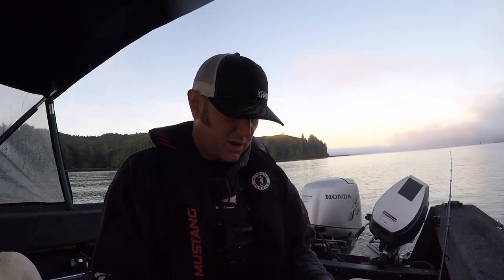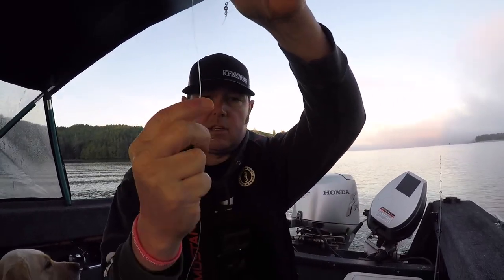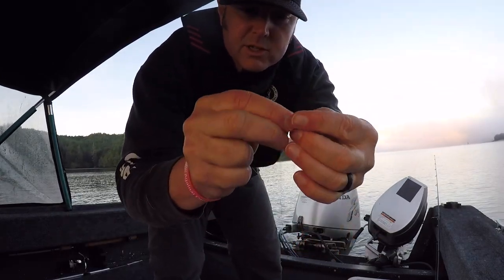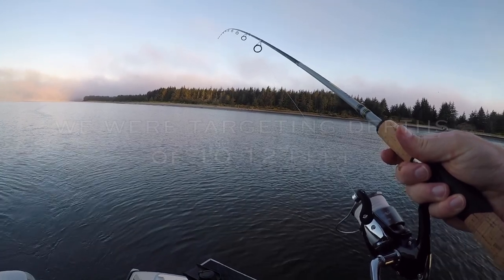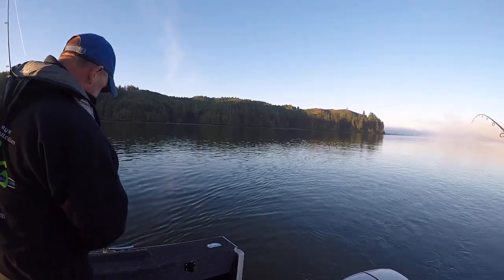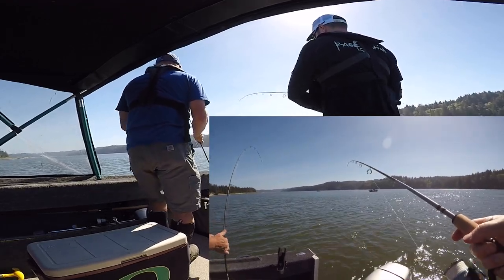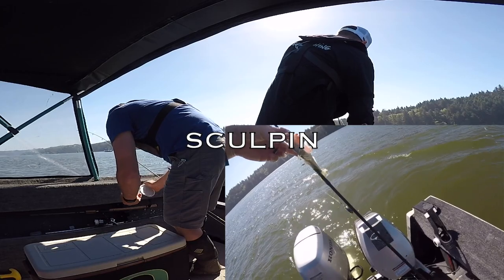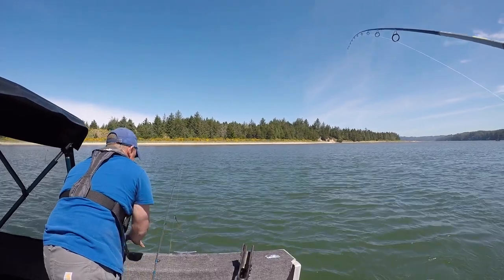SURF PERCH RAGE 2 - Winchester Bay Surf Perch Fishing - How to catch surf perch in the Umpqua River!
SURF PERCH RAGE 2 - WInchester Bay Surf Perch Fishing - How to catch surf perch in the Umpqua River!  John and I head back to Winchester Bay armed with some new info to fish for some surf perch.  We end up getting into a school and landing 8! I explain our easy rigging in detail.

GEAR LIST:
ROD: Cabela's Tourney Trail 9' Spinning Rod
REEL: Shimano Sienna 4000 Reel
LINE: Berkley Nanofil 14 pound test
HOOKS: Eagle Claw #4 Snelled Lazer Sharp
Eagle Claw Crappie Rigs
2 ounce pancake sinkers
BAIT: Sand Shrimp